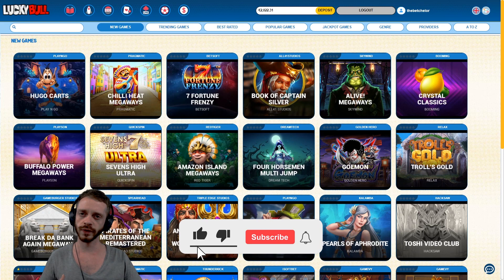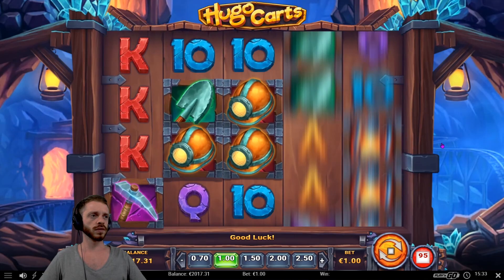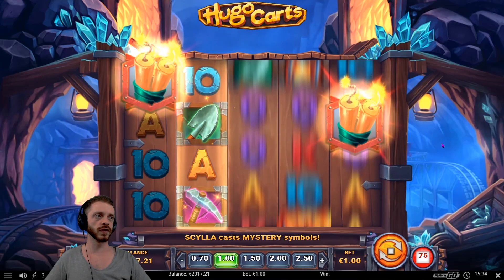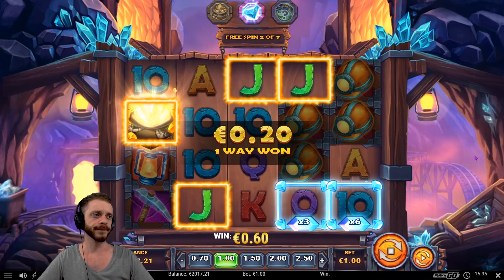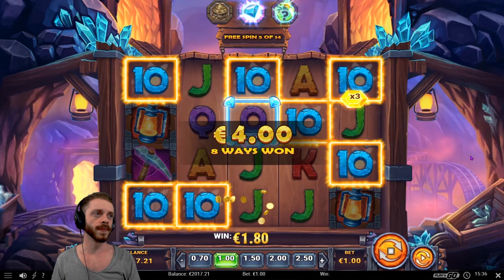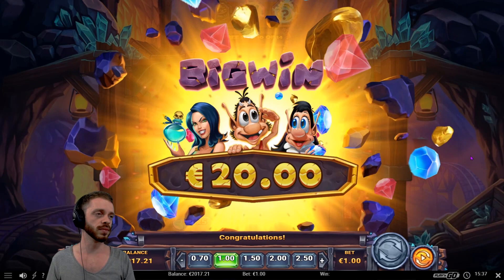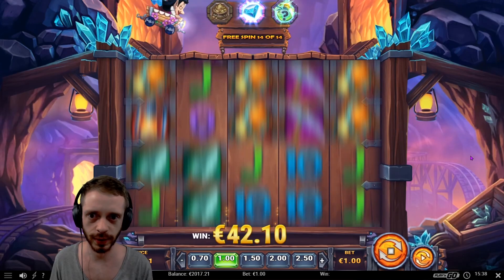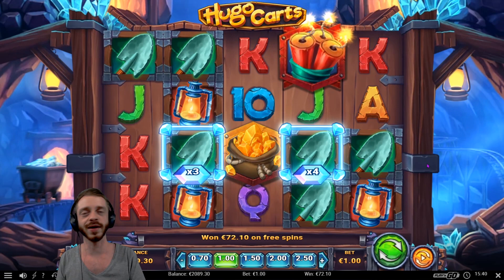HUGO CARTS PLAY'N GO SLOT REVIEW | 5minutespins | Betchelor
124% up to €240 +24 FS! 24Bettle 👇👇🔥

Hugo Carts Slot by Play'N Go
5minutespins review

STRICTLY 18+ | TERMS & CONDITIONS APPLY!

Playing slots online, live casino, online gambling for big wins & profit!
Join the slot game sensation!
The best place to get your daily dose of online slots!

mon-wed-fri 10am-1pm CEST